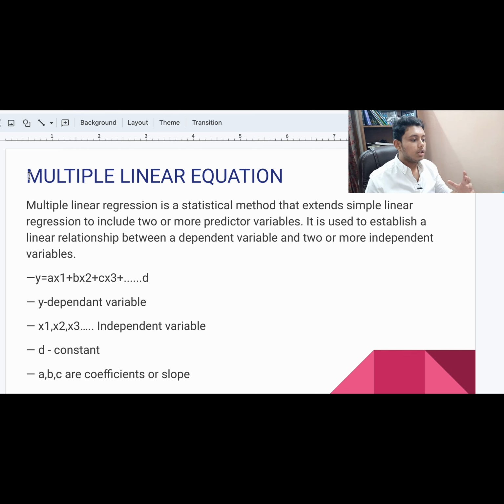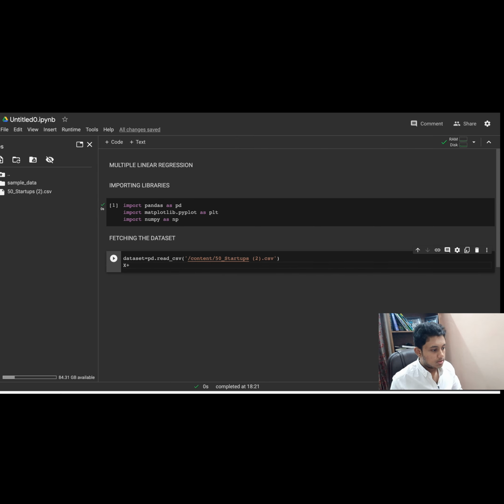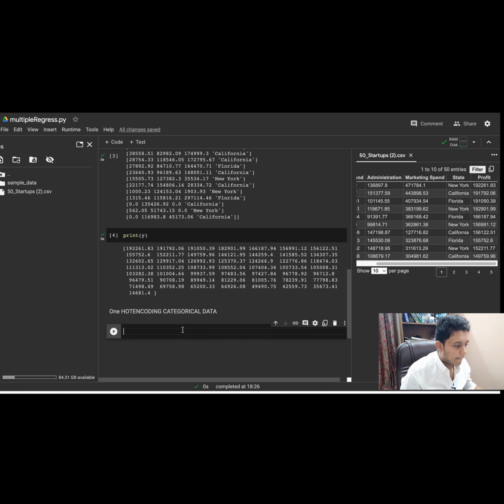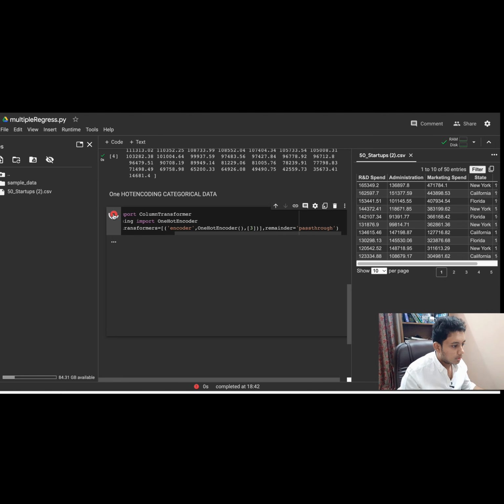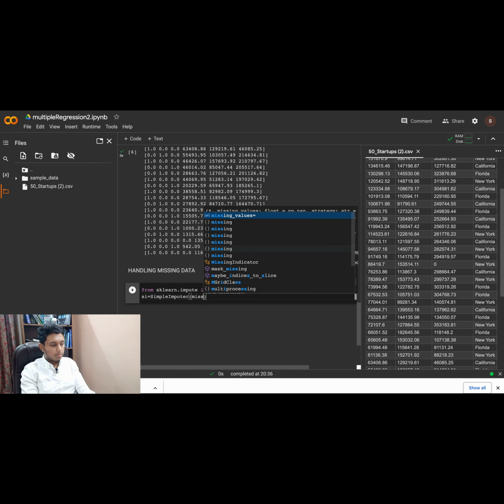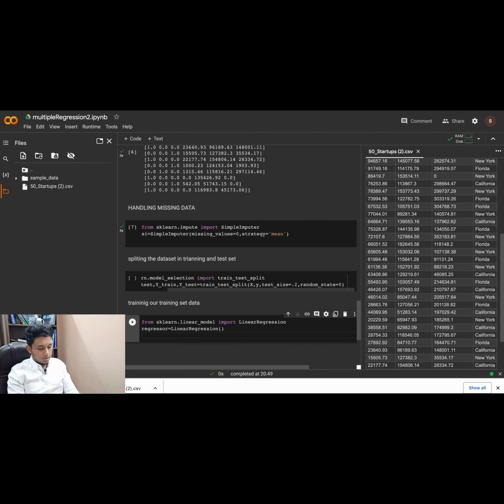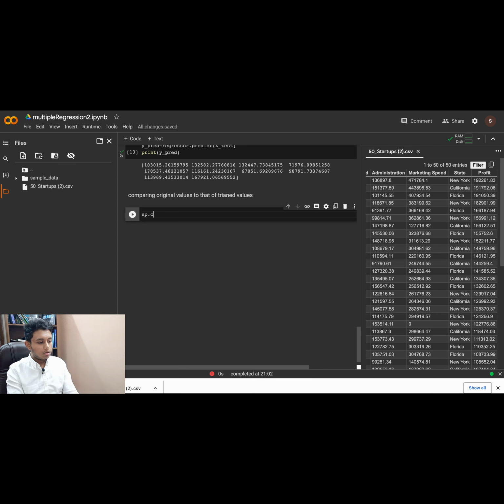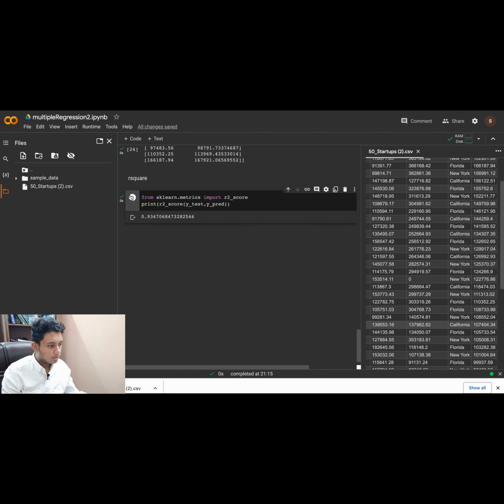ML PART-4 MULTIPLE LINEAR REGRESSION,ONEHOTENCODING , HANDLING MISSING DATA